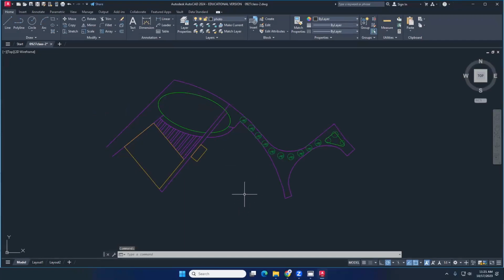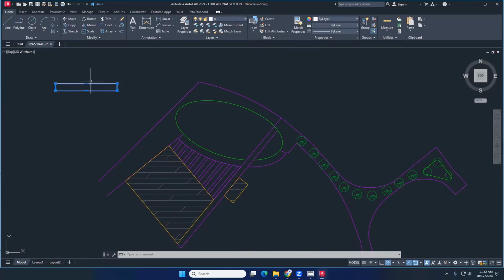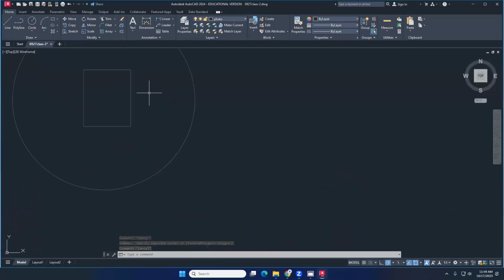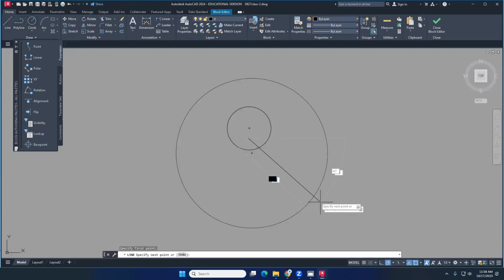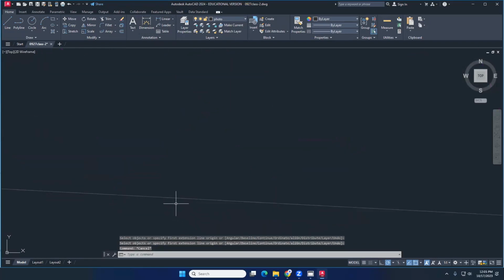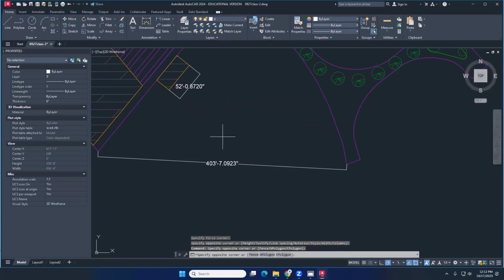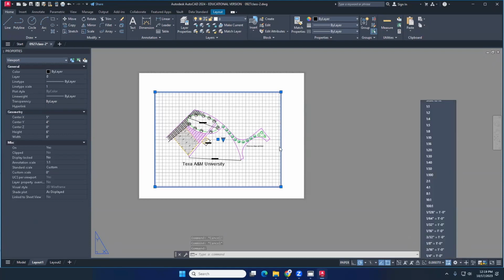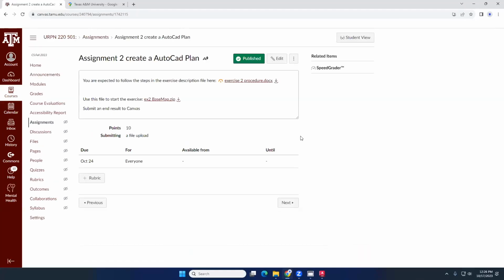11 AutoCad drawing a Landscape Plan 20231017 zg